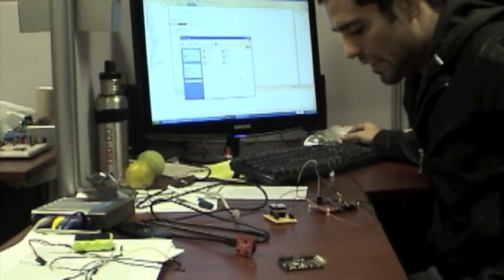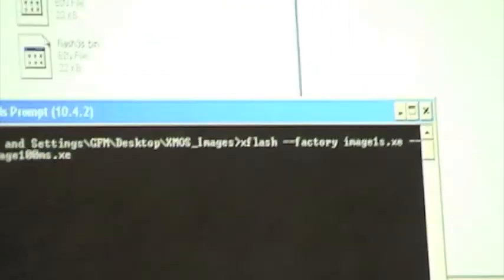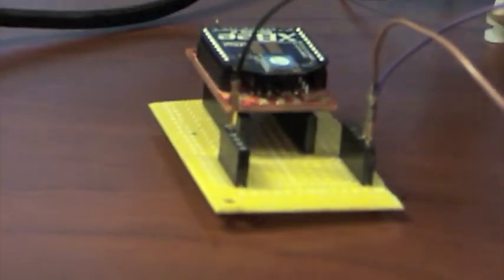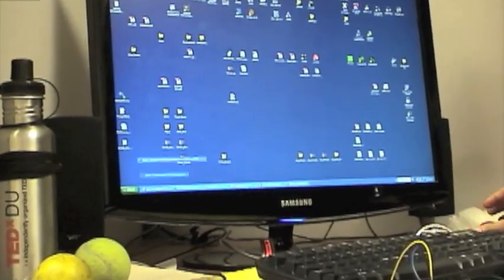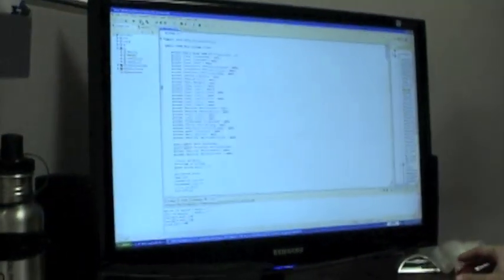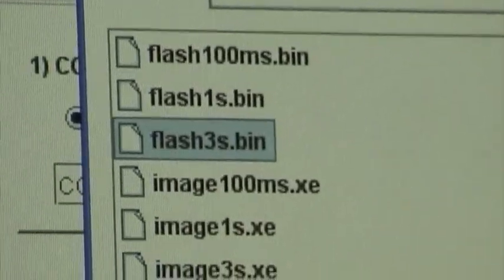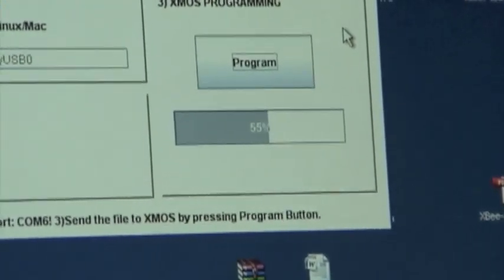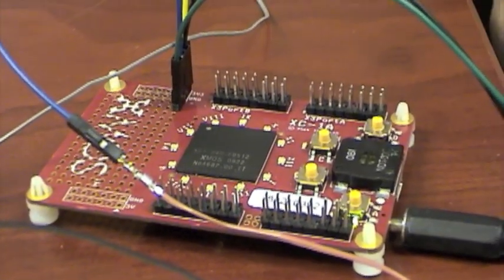XMOS serial wireless Bootloader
XMOS bootloader through a serial connection over wireless (Xbee) connection.